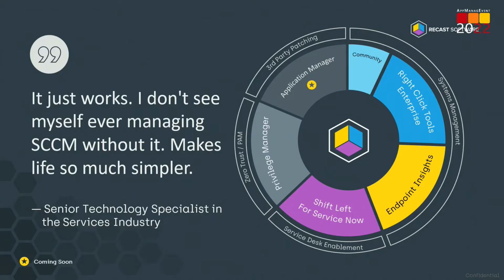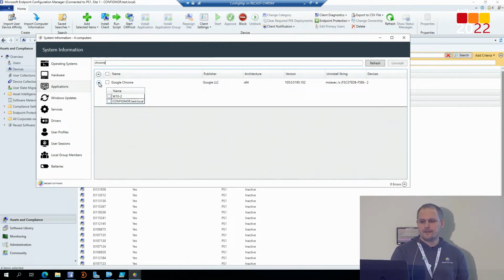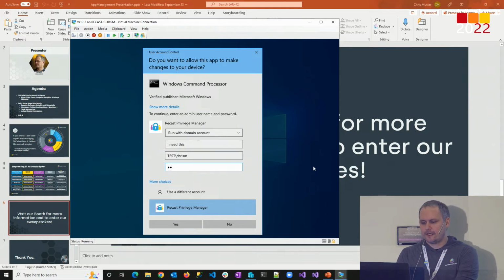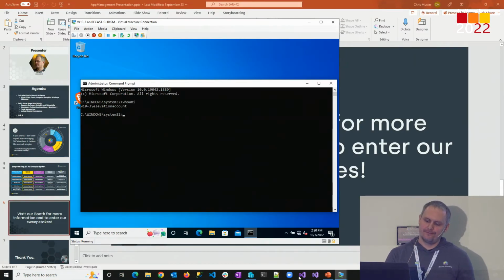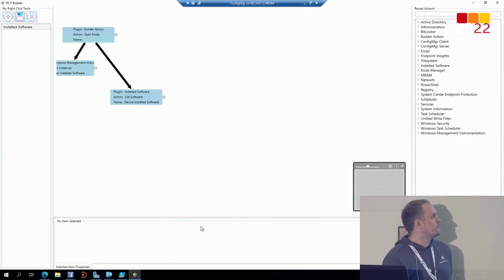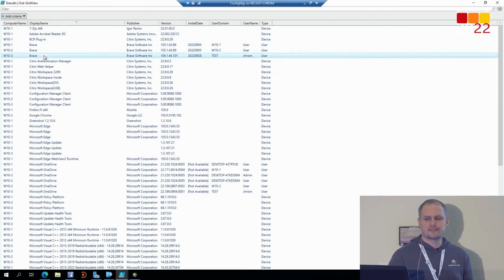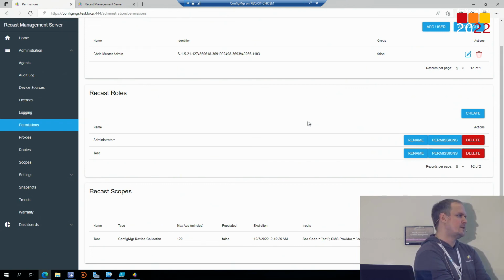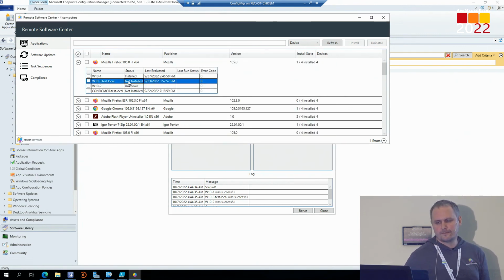AppManagEvent 2022 session - Solve Common Pain Points in your ConfigMgr Environment by Chris Muster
In this session, we’ll work through some of the common issue areas within your ConfigMgr environment and how to solve them quickly with Recast Software’s products: Right Click Tools, Endpoint Insights, Privilege Manager, and Software Manager.

Learn how to install, uninstall and update software without interrupting the end-user. Create a hardware collection based on monitor resolution, automate endless combinations of tasks, and adjust admin permissions.